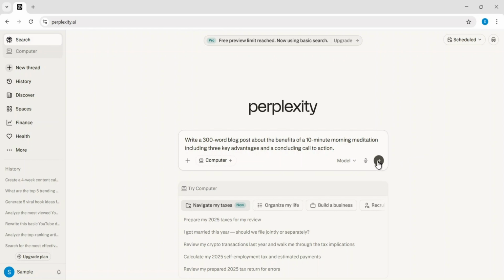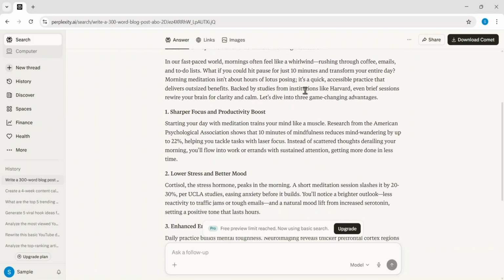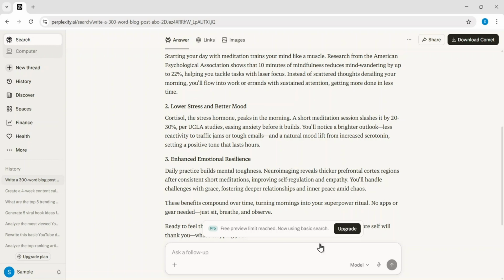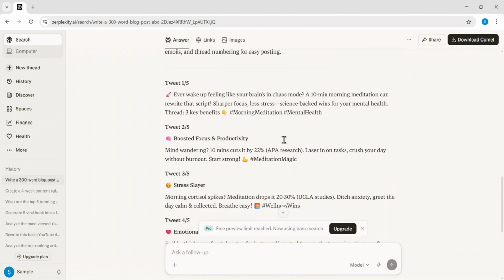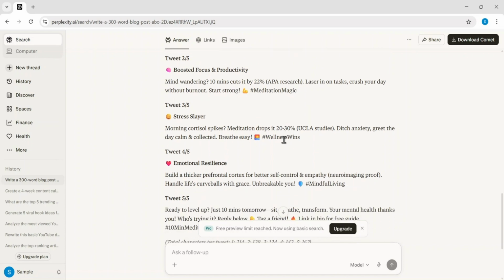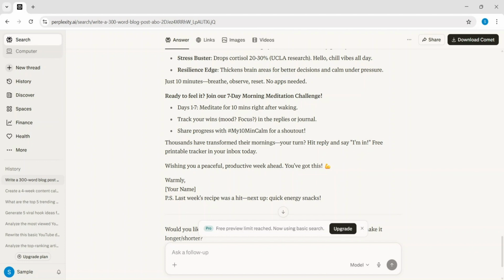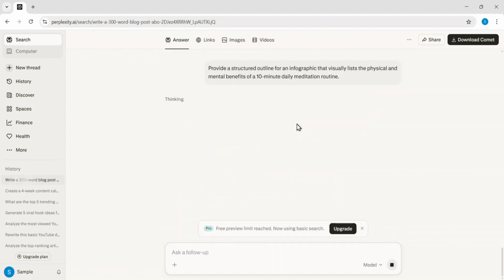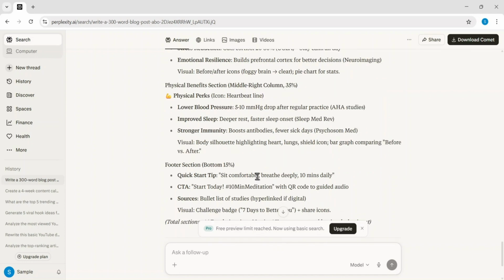How to use Perplexity AI to repurpose one idea 5 ways